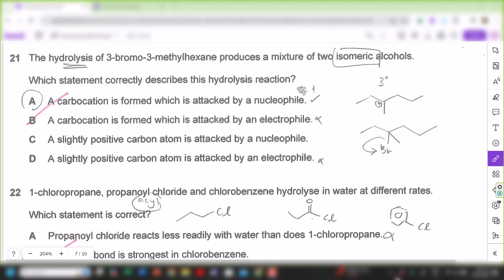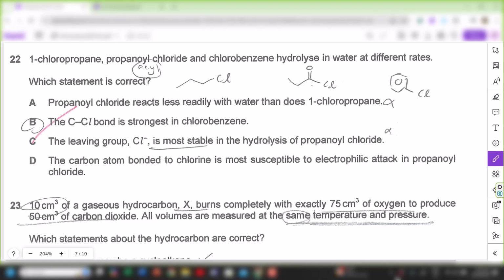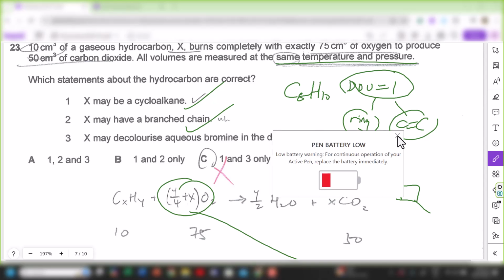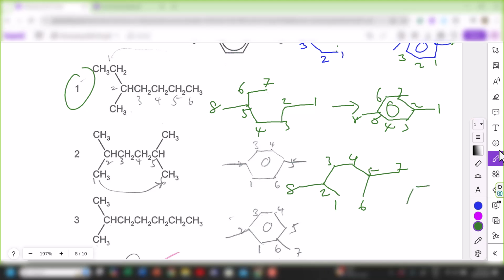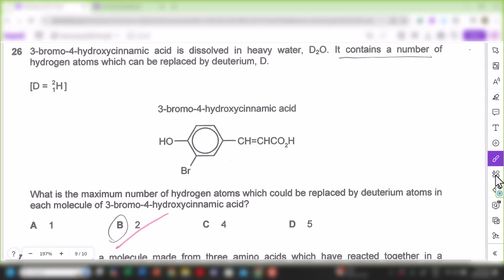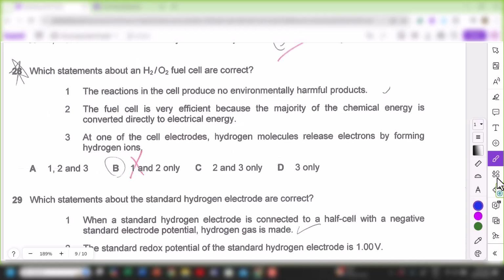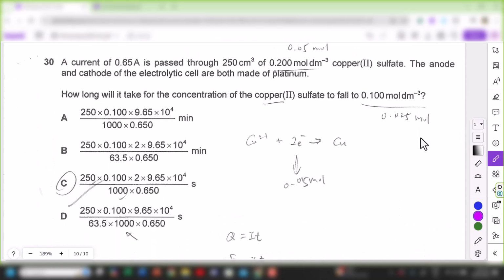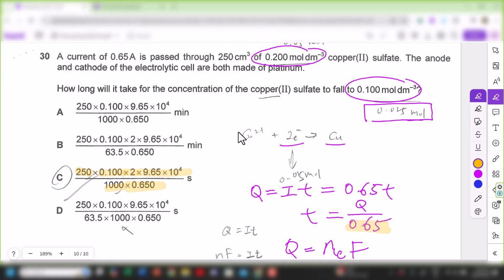[H2 Chemistry] 2023 'A' Level Paper 1 Walk Through (Q21-Q30)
00:00 Question 21
02:00 Question 22
04:06 Question 23
06:17 Question 24
10:30 Question 25
11:37 Question 26
12:17 Question 27
14:08 Question 28
15:58 Question 29
17:49 Question 30

🎬Related videos to 2023 'A' Level Paper 1🎬